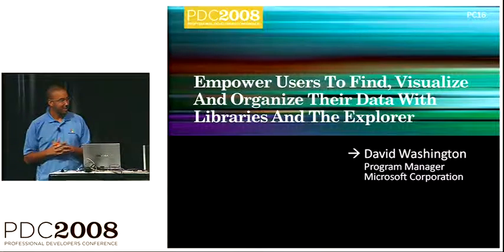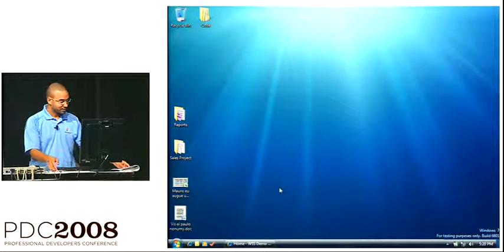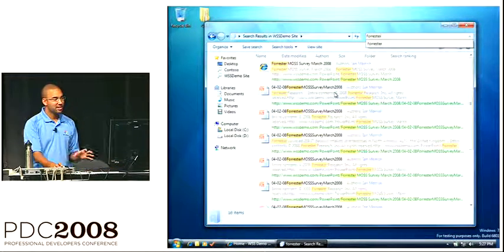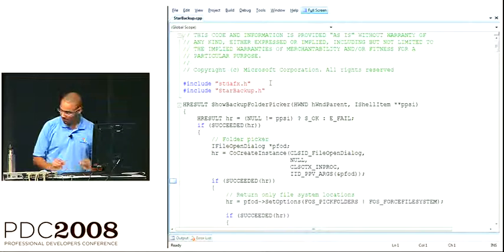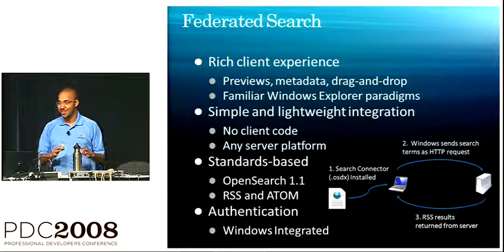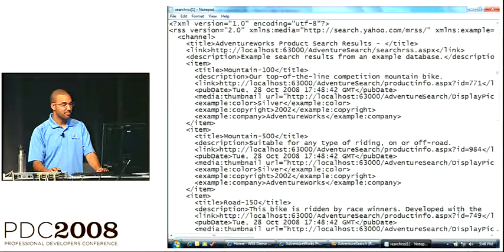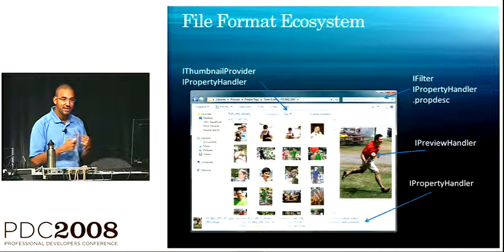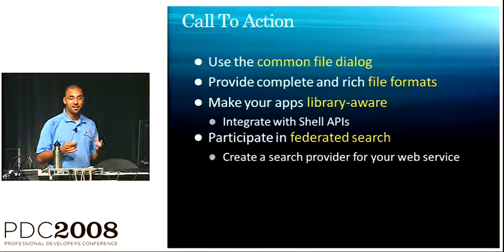PDC 2008 Windows 7 Empower users to find, visualize and organize their data with Libraries and the E